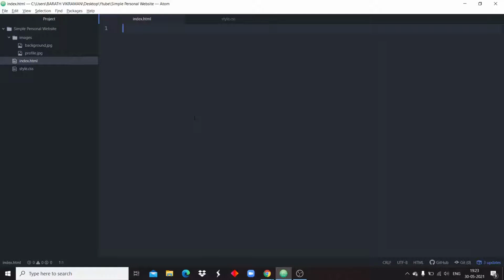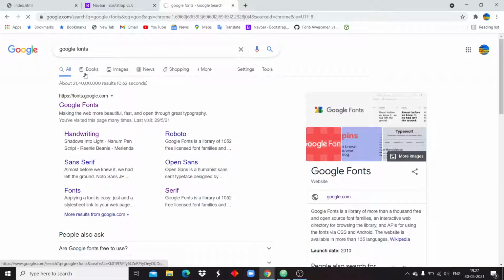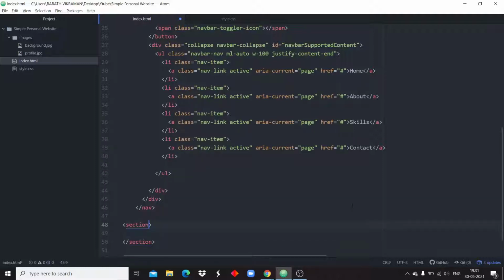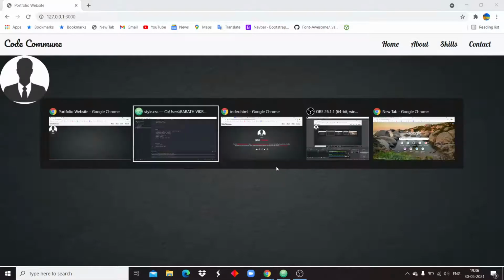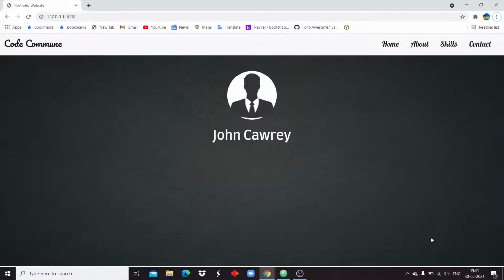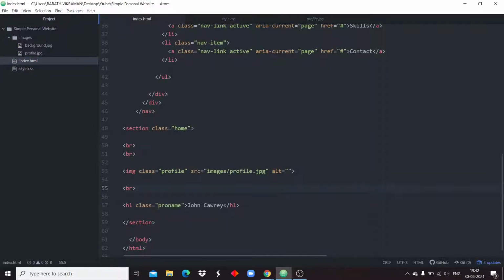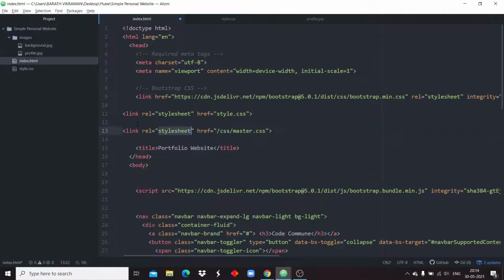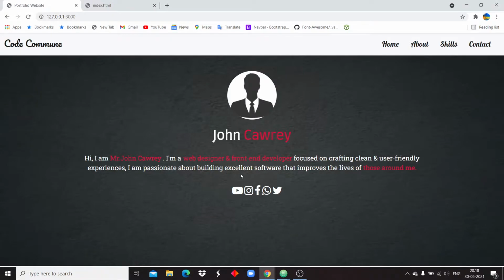Simple Personal Portfolio using HTML, CSS, Bootstrap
Simple Personal Portfolio using HTML,  CSS, and Bootstrap. Beginner Web Development Project. Step By Step Explanation. A video by Code Commune